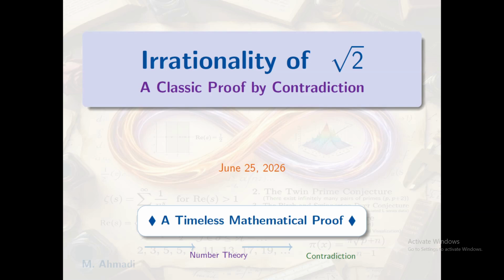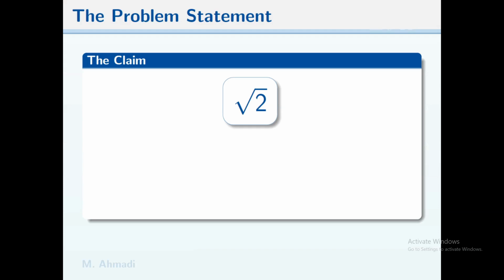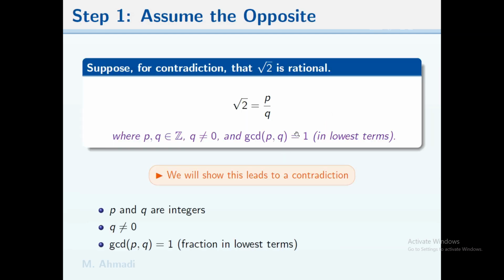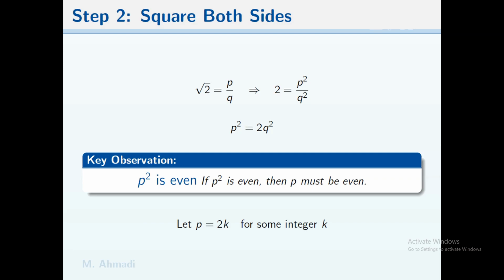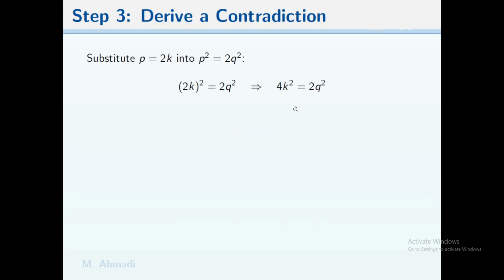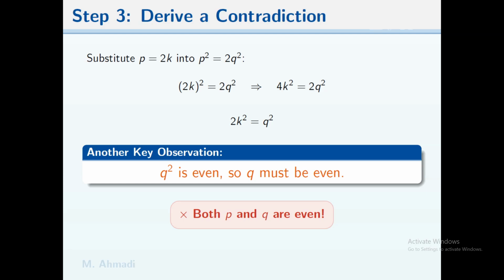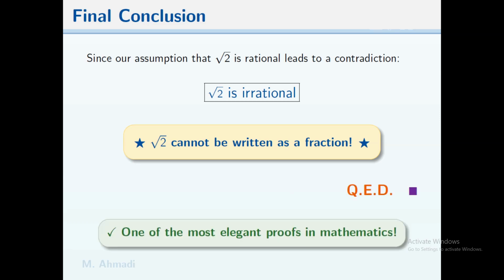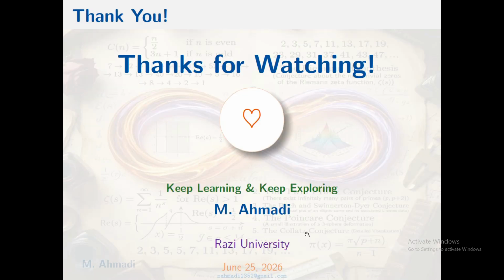The Secret of √2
**"Irrationality of √2 - A Timeless Mathematical Proof"**

We'll prove that √2 is irrational using the method of proof by contradiction. This proof dates back to ancient Greece and has survived for over 2500 years. It's a masterpiece of mathematical reasoning that every student should know.

*The square root of 2 is irrational. This means it cannot be expressed as a fraction p/q where p and q are integers and q is not zero. In other words, √2 cannot be written in the form of a simple fraction.*

### Slide 3: Assume the Opposite
**"Step 1: Assume the Opposite"**

*We begin by using proof by contradiction. This method involves assuming the opposite of what we want to prove and then showing that this assumption leads to an absurdity or contradiction.*

*So we suppose, for contradiction, that √2 is rational. Then we can write: √2 = p/q*

*Where p and q are integers with q ≠ 0, and we can assume the fraction is in lowest terms, meaning gcd(p, q) = 1 (no common factors).*

**"Step 2: Square Both Sides"**

*Now we square both sides of the equation:*

*√2 = p/q → 2 = p²/q²*

*Multiplying both sides by q² gives us: p² = 2q²*

*This is a crucial step. It tells us that p² is even (since it equals 2 times q²).*

*Here's the key observation: if p² is even, then p must be even. This is because the square of an odd number is odd, and the square of an even number is even.*

*So we can write p = 2k for some integer k.*

*Now we substitute p = 2k into our equation p² = 2q²:*

*(2k)² = 2q² → 4k² = 2q² → 2k² = q²*

*This tells us that q² is even, so q must also be even.*

*But wait! We have shown that both p and q are even. This means they have a common factor of 2, so gcd(p, q) ≥ 2.*

*This directly contradicts our original assumption that gcd(p, q) = 1 (that the fraction was in lowest terms).*

*This contradiction proves that our initial assumption must be false.*